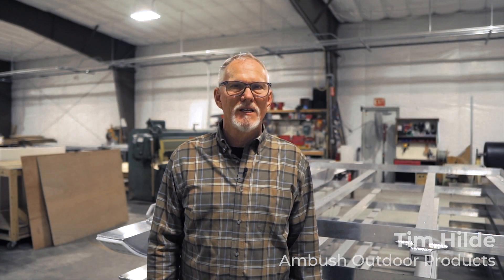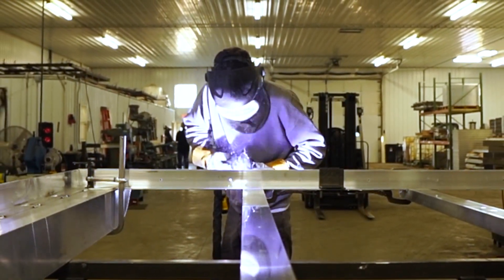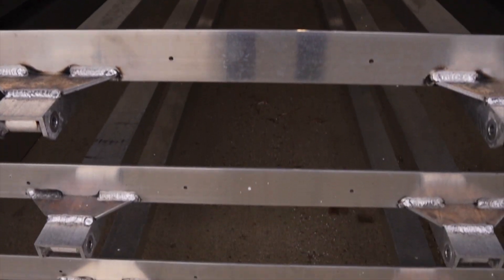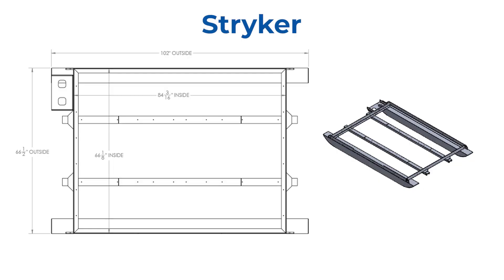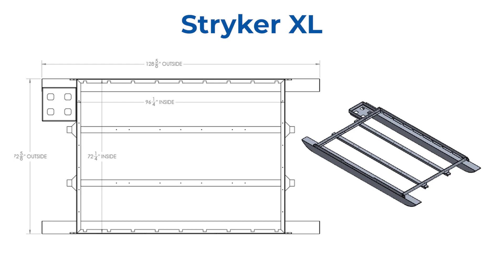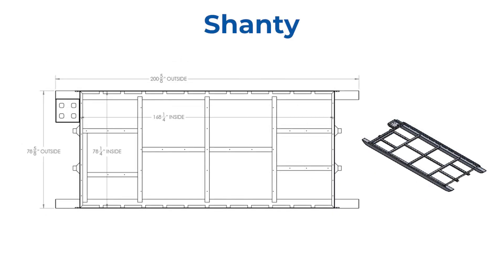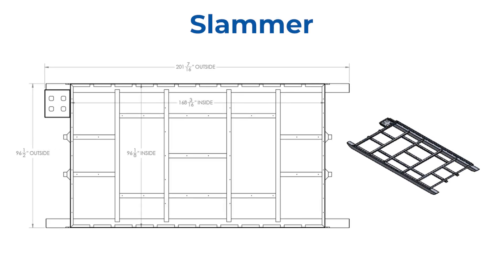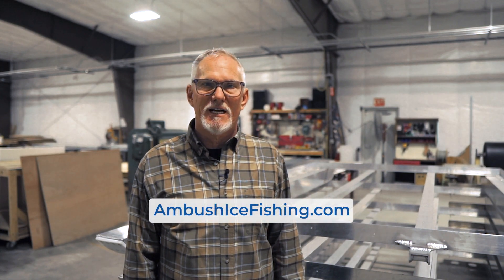Build Your Own Ice Fishing House - The Ambush Skid House Chassis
So you want to build your own ice shack?  You are in luck, we've got you covered.  To accommodate the person that wants a DIY fish house or wants to have a solid foundation when building your own ice fishing skid house, we decided to make our signature skid house chassis available as a separate purchase.

We done this to make building your own ice fishing house a little bit easier.  It all starts with the skid house chassis as the foundation and you build it from there.  Just add walls, insulation, floors and roof.  From there, customize your ice fishing castle exactly how you want it.

All of these skid house chassis are listed on our website and can be ordered